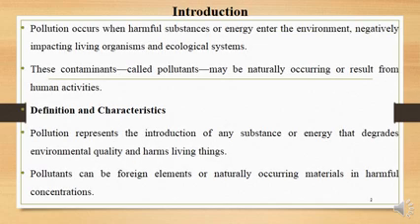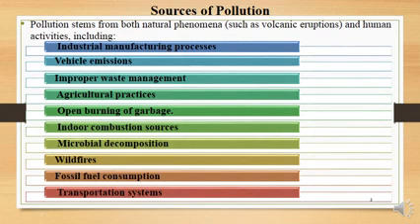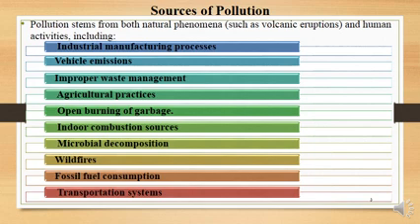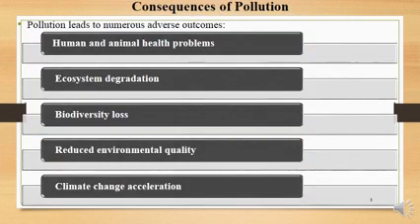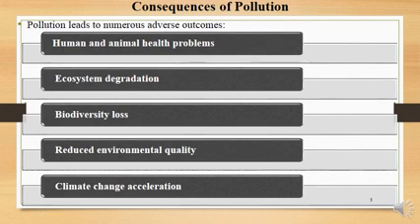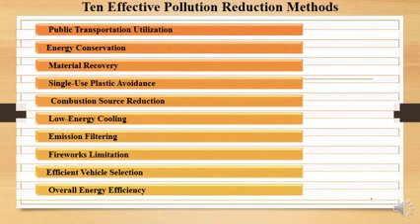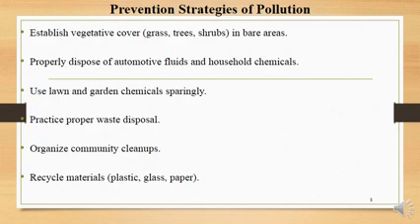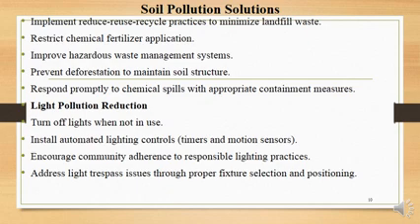Public Health and Safety (Pollution)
Enroll in our Public Health and Safety course to become a successful public health and safety professional.